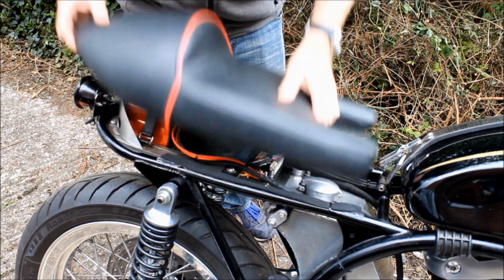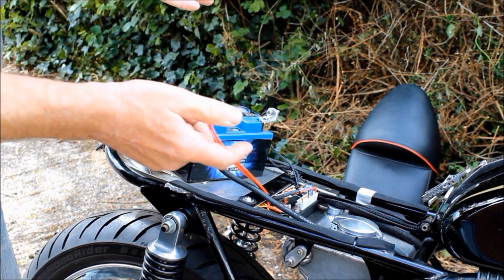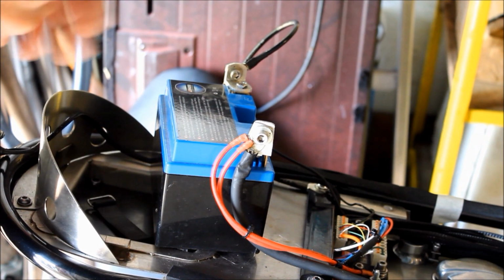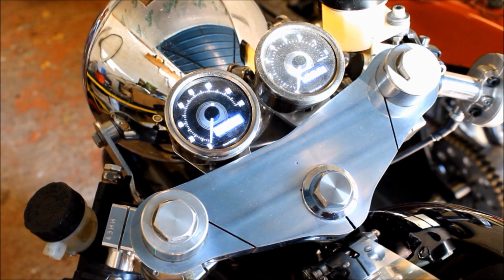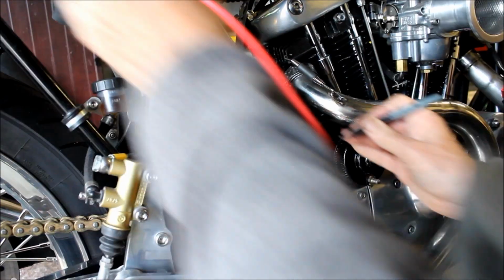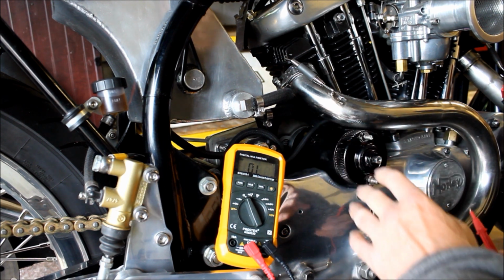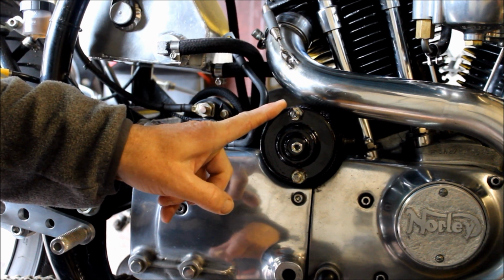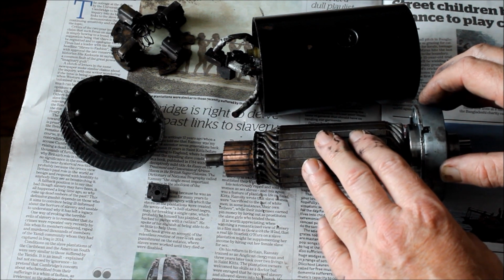Norley Cafe Racer Update - Part 13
In this the unlucky 13th episode I try to start the bike for the first time.